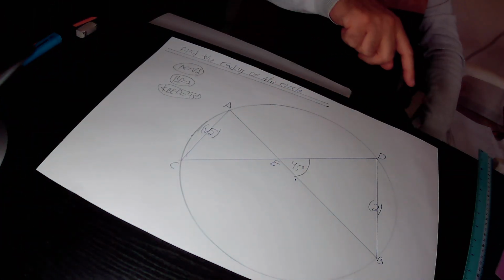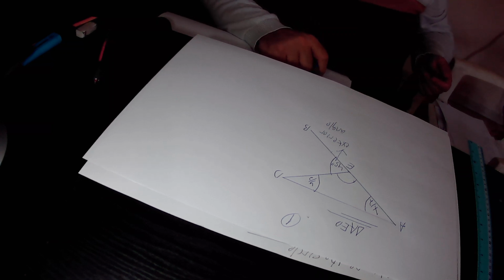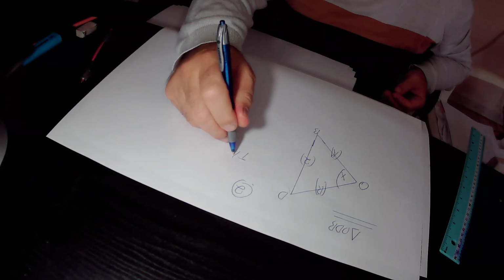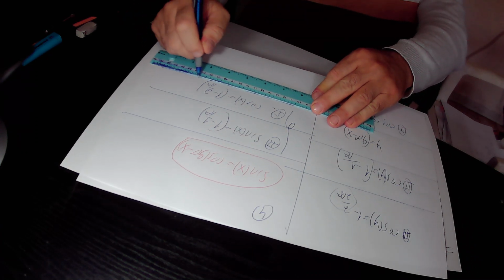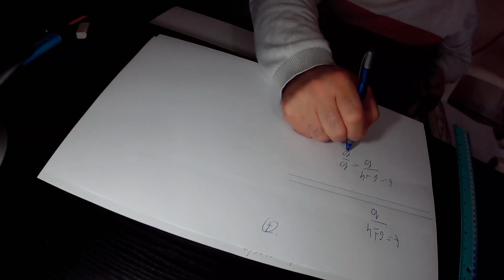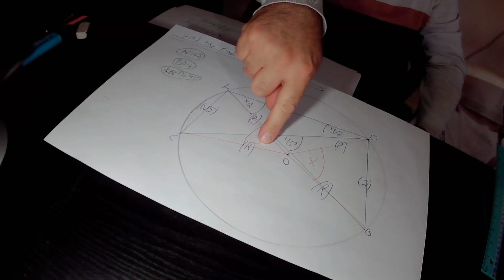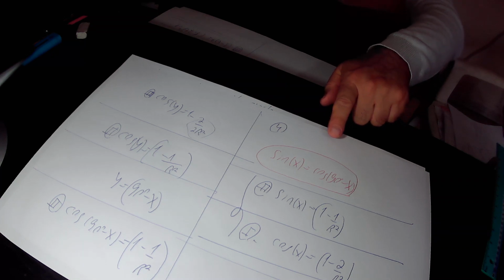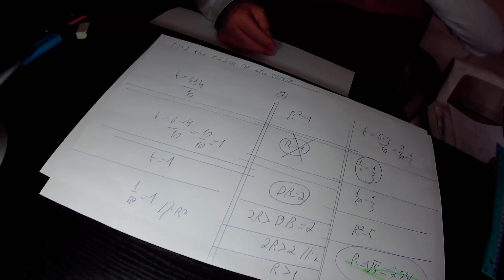Find the Radius of the Circle | Germany Math Olympiad Geometry Problem